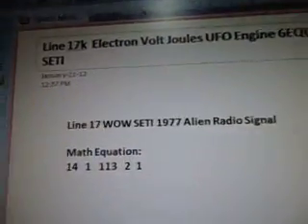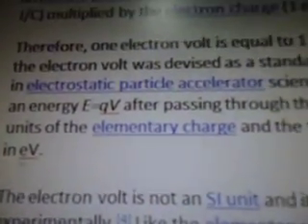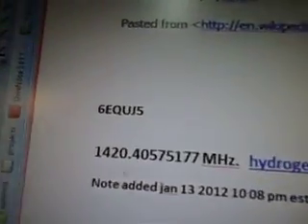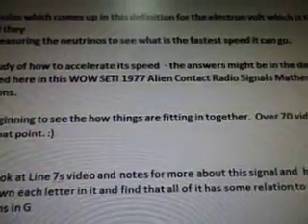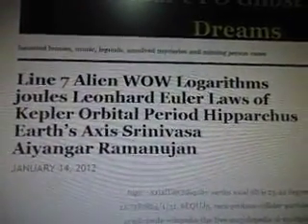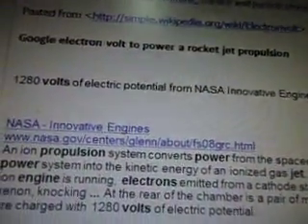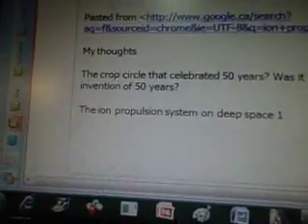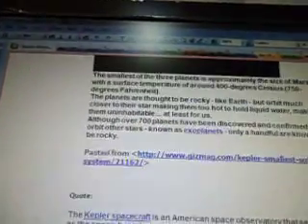Line 17k Electron Volt Joules UFO Engine 6EQUJ5 Neutrino WOW SETI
Math Equation: 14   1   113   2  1

6EQUJ5

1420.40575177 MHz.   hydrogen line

Note added jan 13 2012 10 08 pm est

Jan 20, 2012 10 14 pmest
My thoughts:

E is talking about Neutrino particles going faster

J5 = Joules which comes up in this definition for the electron volt which is the speed they
Are measuring the neutrinos to see what is the fastest speed it can go.

The study of how to accelerate its speed  - the answers might be in the data provided here in this WOW SETI 1977 Alien Contact Radio Signals Mathematical Equations.

I am beginning to see the how things are fitting in together.  Over 70 videos to get to that point. :)

Take a look at Line 7s video and notes for more about this signal and  how I break down each letter in it and find that all of it has some relation to logarithms in G

1 electron volt = 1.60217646 × 10-19joules
More about calculator.

QUOTE
The electronvolt or electron volt, symbol eV, is used to measure energy. It is defined as the amount of energy a single electron has after being accelerated by 1 volt of electricity. Joules are used most often to measure energy, but it is sometimes useful to use electronvolts for very small amounts of energy. To convert joules into electronvolts, divide joules by the charge of an electron, which is about 1.602×10−19,

E.g. 5 J = 5/1.602×10−19
5 J = 3.125×1019 eV.
Conversion Tool

The electronvolt is often used in atomic, nuclear and particle physics.

Google electron volt to power a rocket jet propulsion

1280 volts of electric potential from NASA Innovative Engines

An ion propulsion system converts power from the spacecraft power system into the kinetic energy of an ionized gas jet. ...When the ion engine is running, electrons emitted from a cathode strike atoms of xenon, knocking ... At the rear of the chamber is a pair of metal grids that are charged with 1280 volts of electric potential.

Ion Propulsion -- 50 Years in the Making - NASA Science
science.nasa.gov › ... › Science@NASA Headline News › 1999
April 6, 1999: The ion propulsion system on Deep Space 1 is the culmination of over 50 years of development on electric engine systems in space. Launched on ...

My thoughts

The crop circle that celebrated 50 years? Was it at the same time as this invention of 50 years?

The ion propulsion system on deep space 1